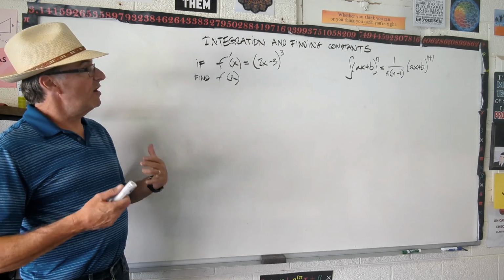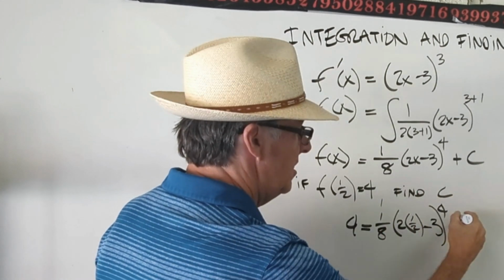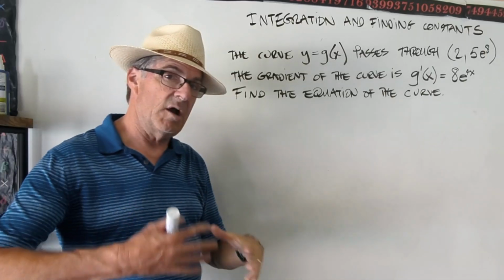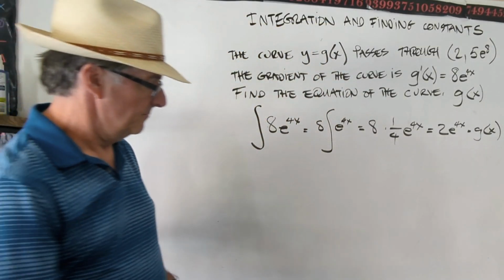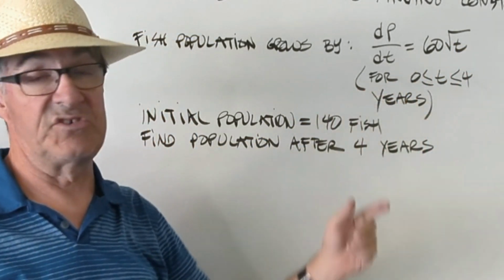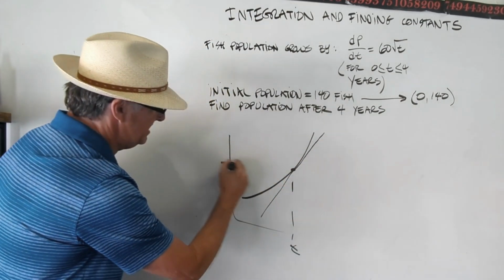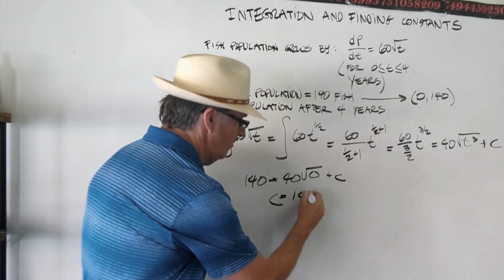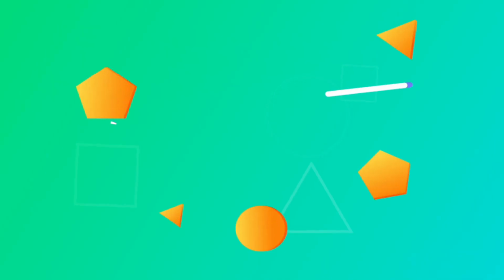Integration and Finding Constants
Explains how to use boundary and initial conditions to find the C from an indefinite integration. Provides longer problems requiring understanding of derivatives, curves, rates, and tangent lines.